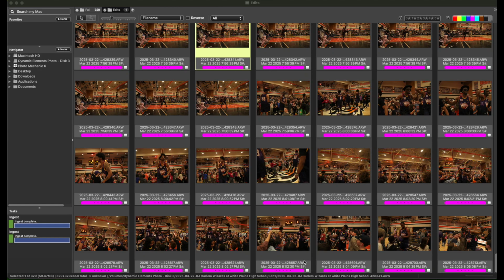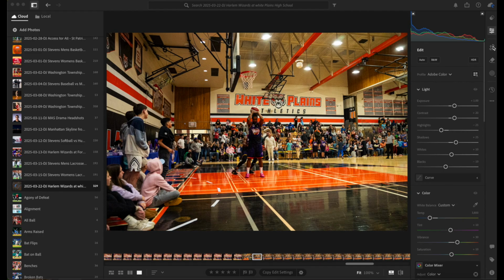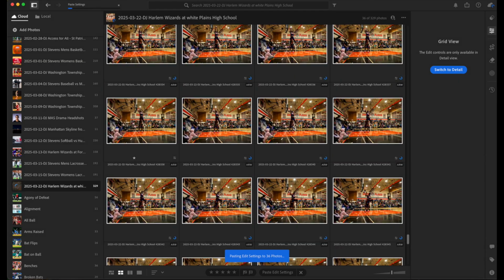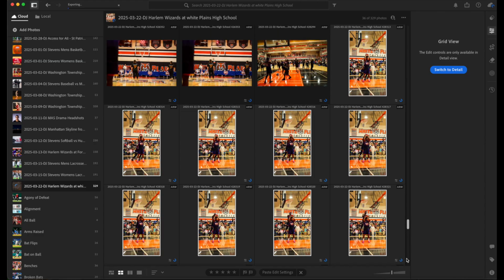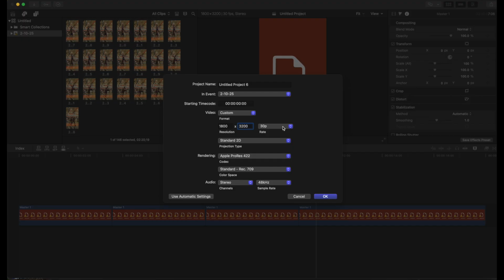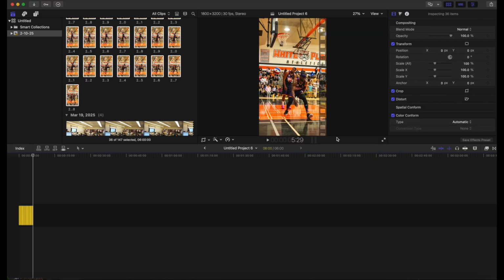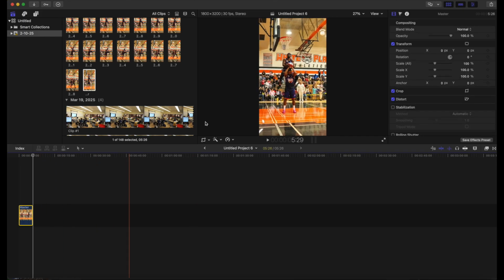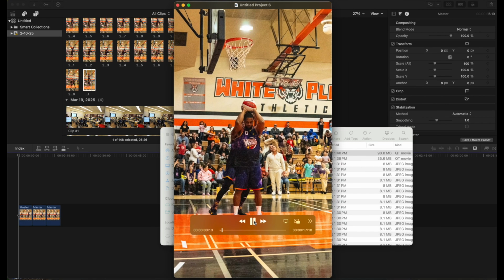How to Make Animated Image Sequences in Final Cut HD1080p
This video demonstrates a process to create a video from an image sequence using PhotoMechanic, Adobe Lightroom, and Final Cut Pro. Although the output is not an actual GIF file, some would call this style an animated GIF. The output shown here was formatted for an Instagram Reel.